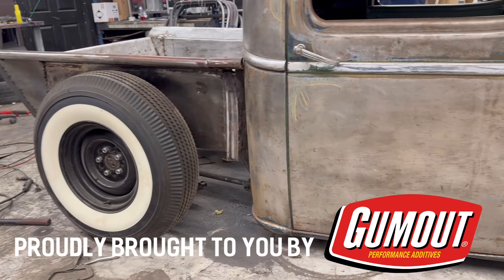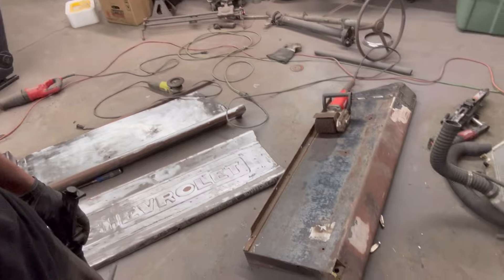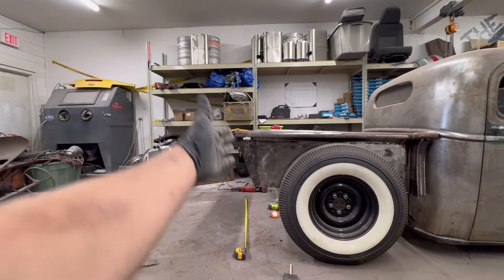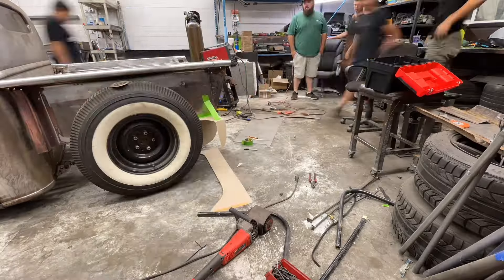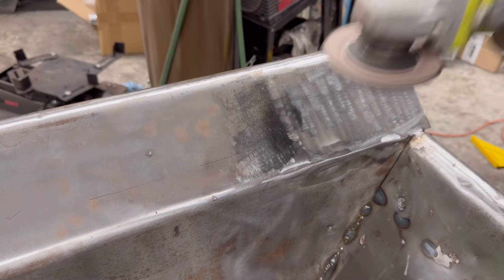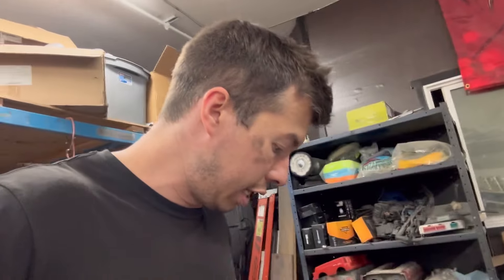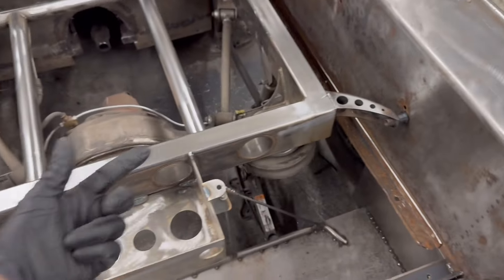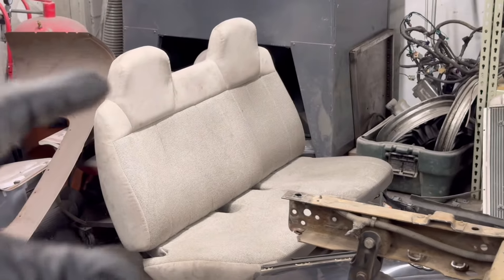RISKY CUTS MADE IN THE BED OF OUR CHOPPED 39’ CHEVY [Gumout 39’ Chevy Build Part 4]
SHOP SUPPLY ^^ NEW SHIRTS!!

Enter to win this truck for FREE!